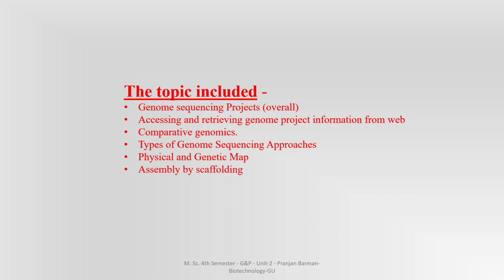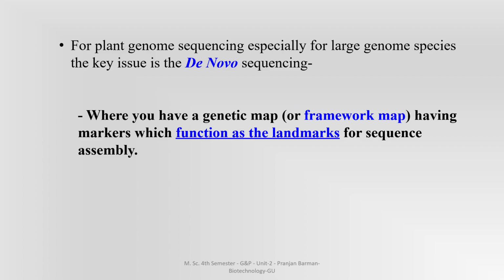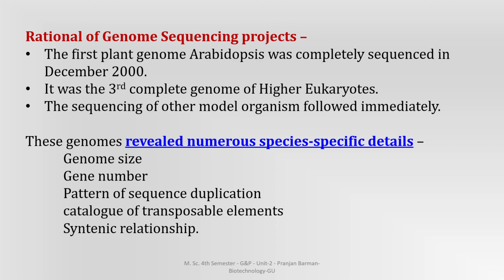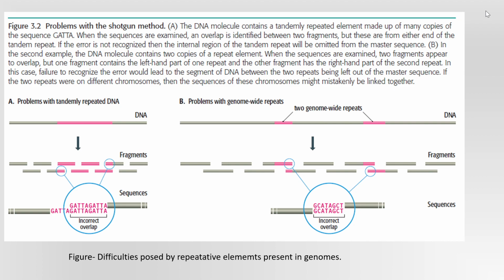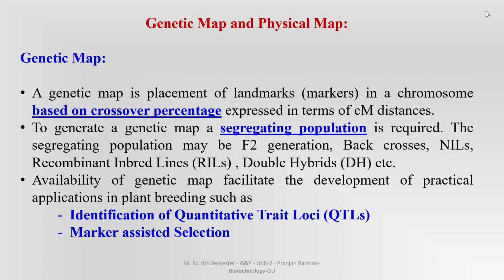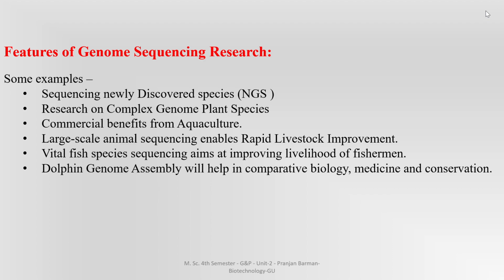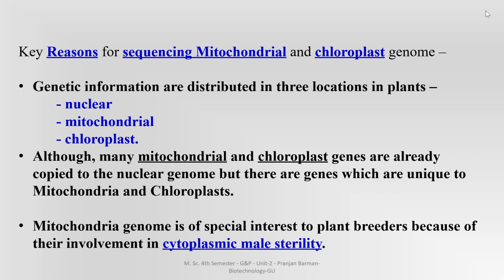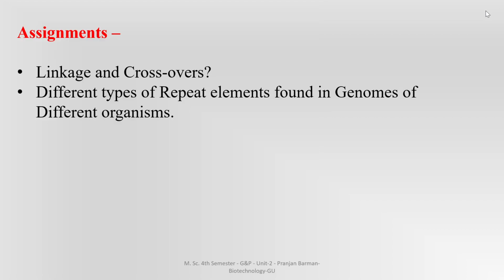Genome sequencing projects | Dr. Pranjan Barman | Biotechnology | Gauhati University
Topic: Genome sequencing projects
Name of Faculty member: Dr. Pranjan Barman, Department of Biotechnology, Gauhati University